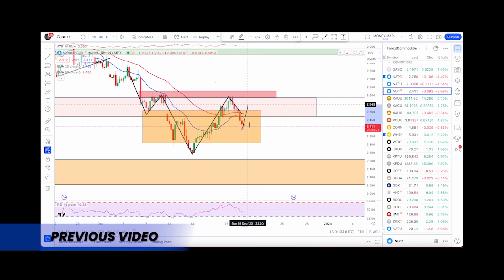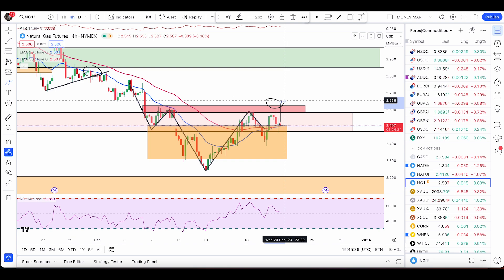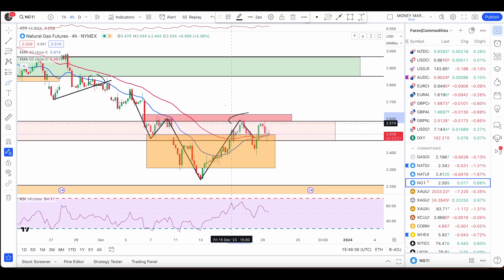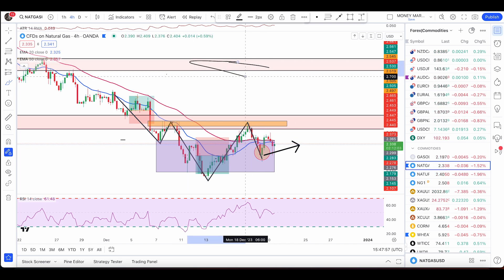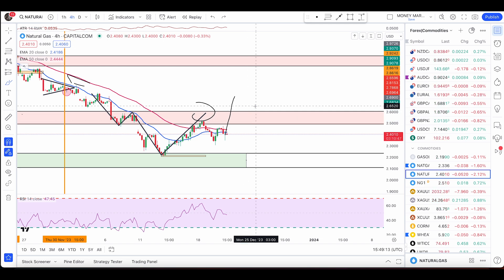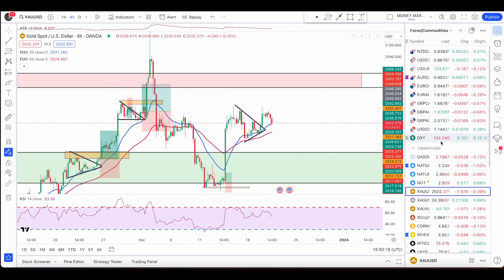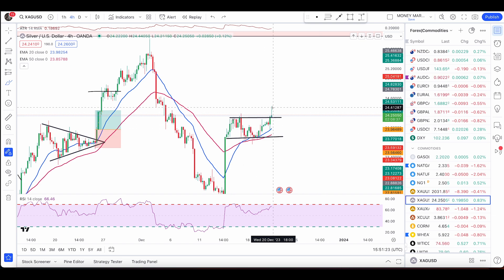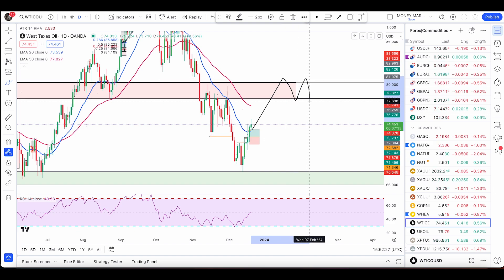Natural Gas Price Rejected from T Zone | Gold | Silver | Crude Oil | Technical Analysis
Lets Check the Indices and Crypto Market today ,Nasdaq next move and Order Block zones to look at, possible entries while other indices and crypto is heading to major areas as we are looking at SP500, Bitcoin, Ethereum and Dow Jones.

Broker links  :
My Broker (IronFX standard no commission account)

Please know that we only recommend products and services that we have personally used, thoroughly researched, and genuinely believe can provide value to you. Thank you for trusting us and being a part of our community.